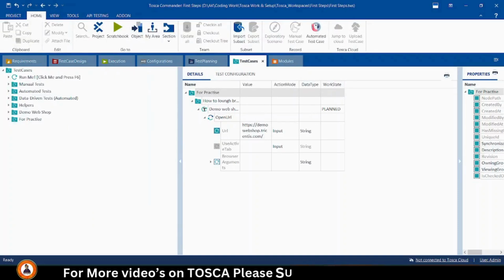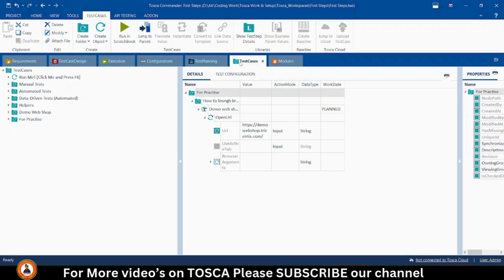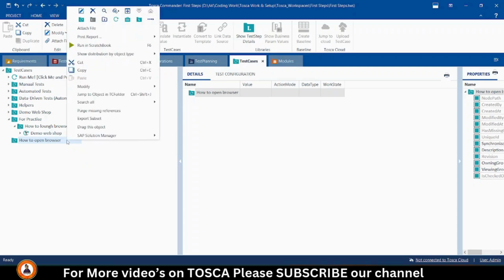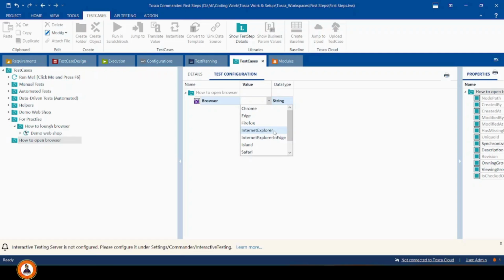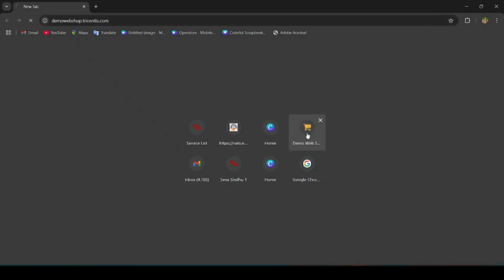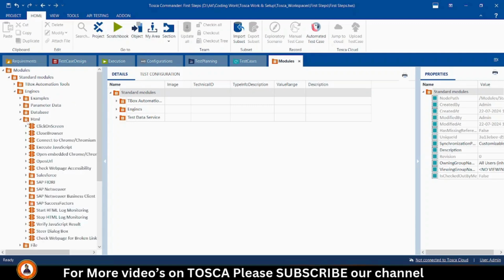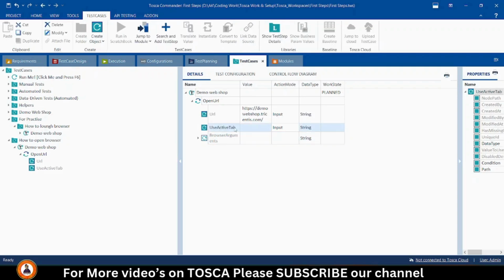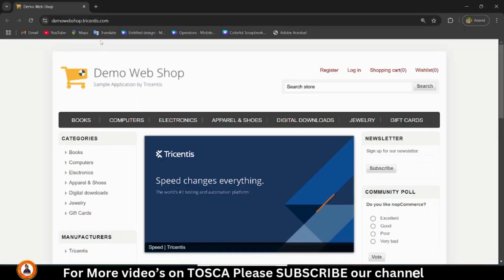How to automate browser using TOSCA and web application using TOSCA | Tricentis Tosca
How to launch Browser and web application using TOSCA | Tricentis Tosca | How to automate browser using TOSCA and web application using TOSCA

"In this video, we explain how to launch any browser in Tosca automatically. After launching the browser, we demonstrate how to open a specific web page using Tosca's standard modules to open web applications.